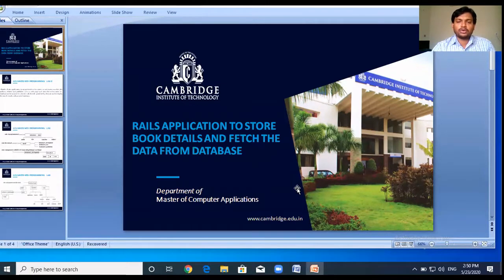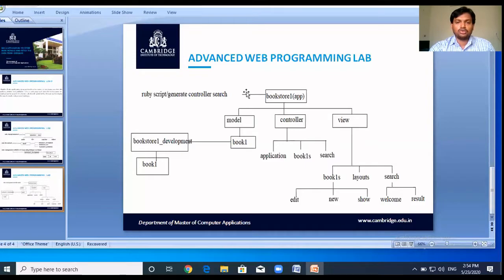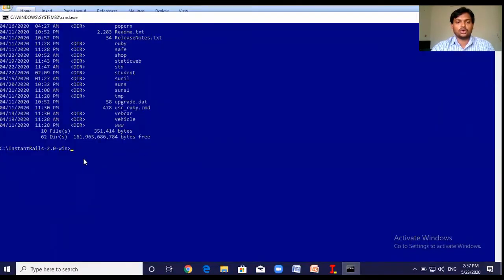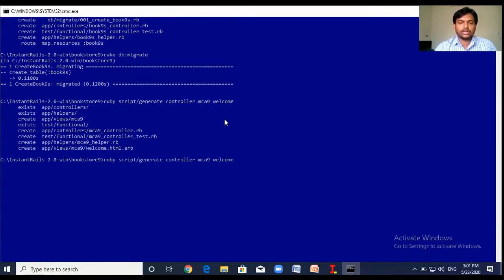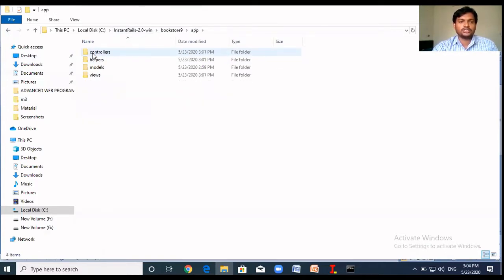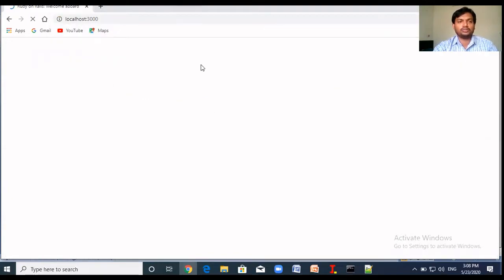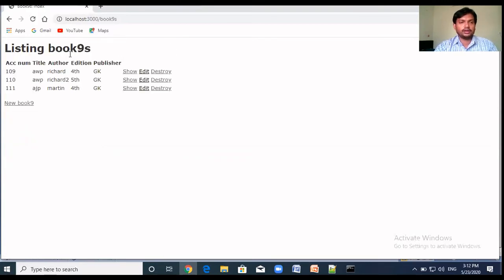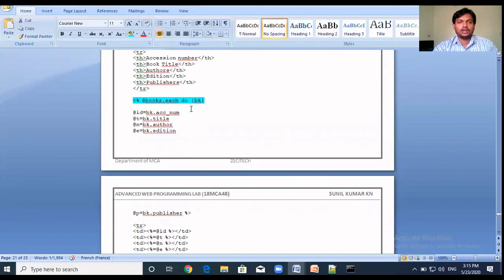LAB9 | CREATING RAILS APPLICATION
ADVANCED WEB PROGRAMMING LAB | DEPARTMENT OF MCA | CITECH